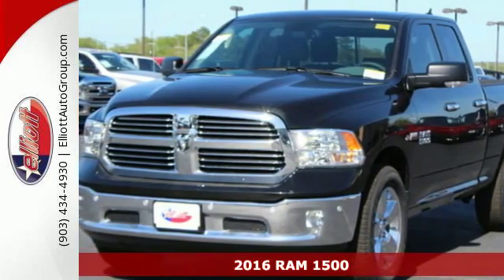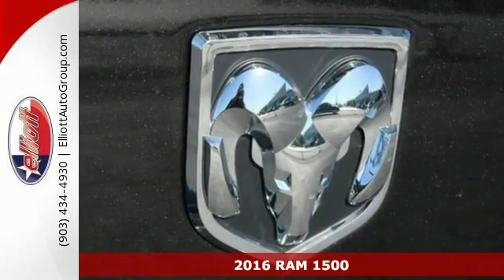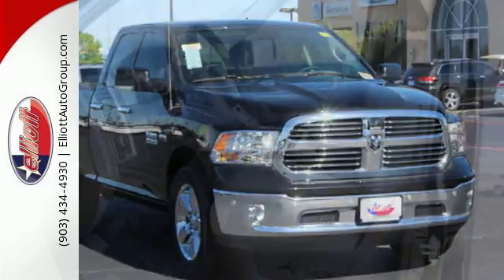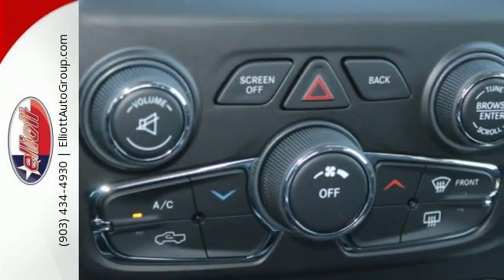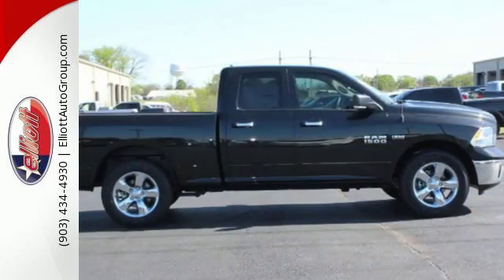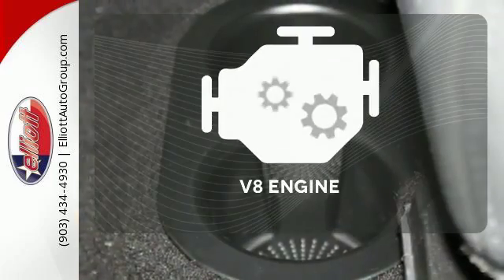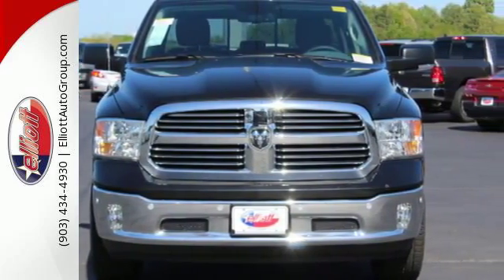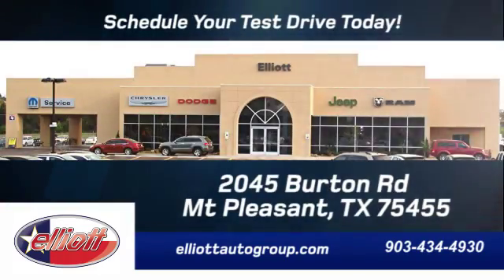New 2016 RAM 1500 Mt Pleasant TX Greenville, TX C9015 - SOLD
Year: 2016
Make: RAM
Model: 1500
Trim: SLT
Engine: 5.7L V8
Transmission: Automatic 8-Speed
Color: Brilliant Black Crystal Pearlcoat
Interior: Deisl Gry/Blk Bench
Stock #: C9015
VIN: 1C6RR6GT4GS293116
Come take a look at the deal we have on this outstanding-looking and fun 2016 RAM 1500 SLT Lone Star Edition. It is nicely equipped with features such as 8.4' Touchscreen Display Electronic Stability Control Heated door mirrors Integrated Voice Command w/Bluetooth Premium Cloth Bucket Seats Remote keyless entry and Traction control. Climb into this durable Ram 1500 and drive right over the norm. Price includes all rebates incentives dealer discounts as well as everything that was added to the vehicle at the dealership so no surprises. To qualify for all rebates a qualified trade in and/or financing with Chrysler Capital may be required. We are located just west of Titus Regional Medical Center on I-30.

Address:
2045 Burton Rd.